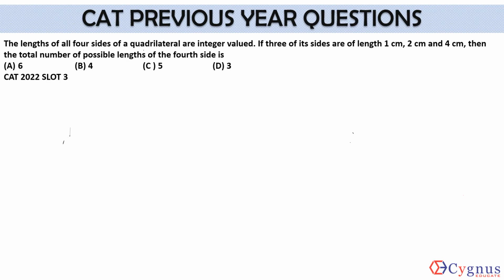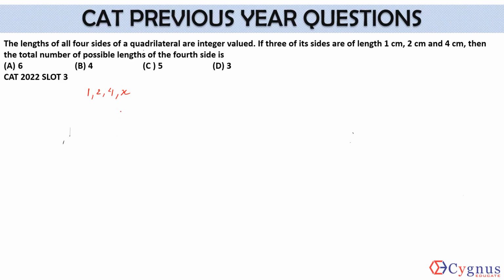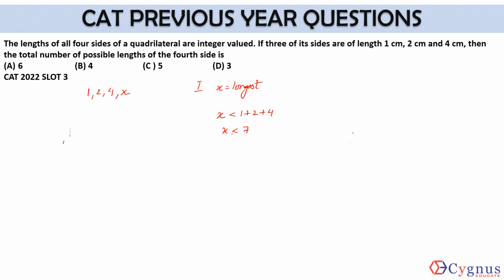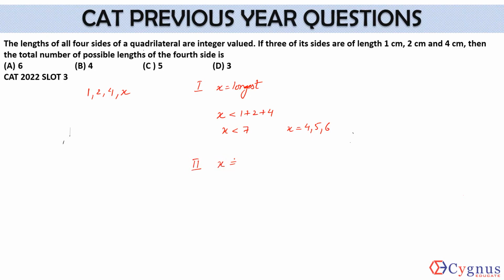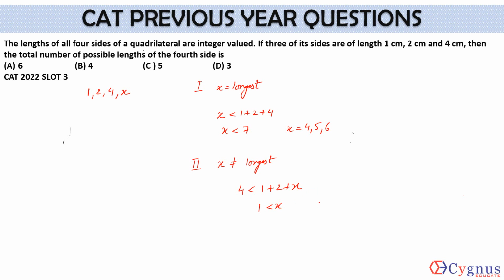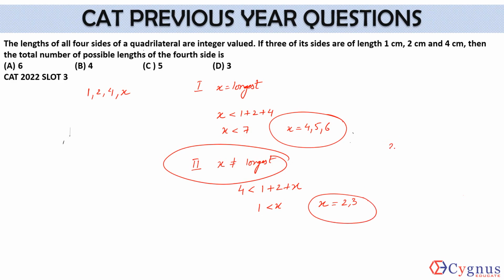CAT 2022 SLOT 3 | GEOMETRY & MENSURATION- CAT PYQ